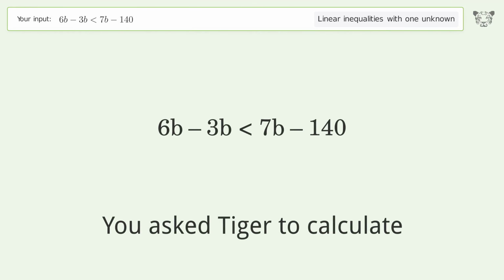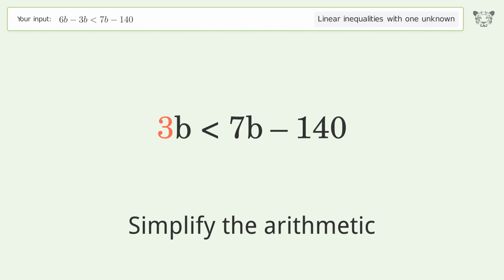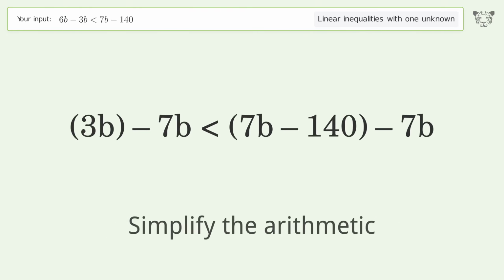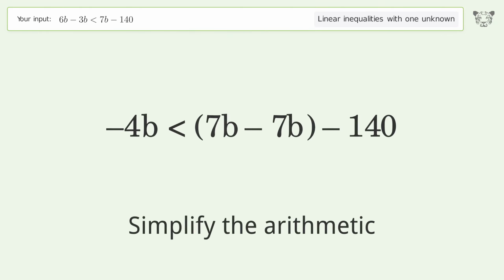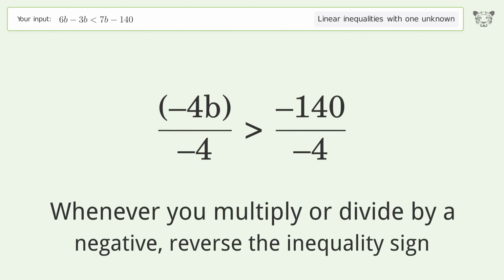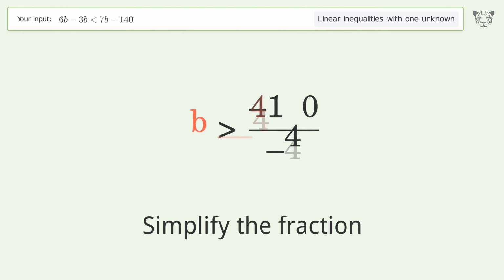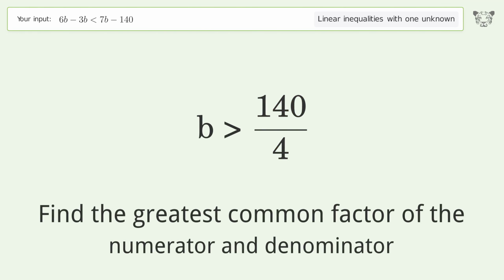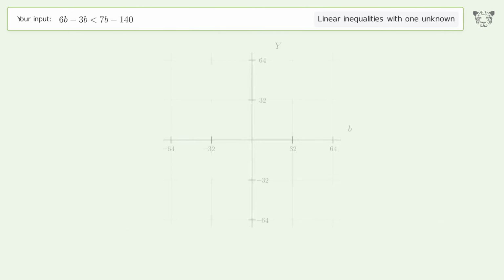Solving Linear Inequalities: 6b-3b is Smaller Than 7b-140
Struggling with 6b-3b is Smaller Than 7b-140? Watch our step-by-step video on Tiger Algebra to master this linear inequality effortlessly. Also, check out for more tips and tricks